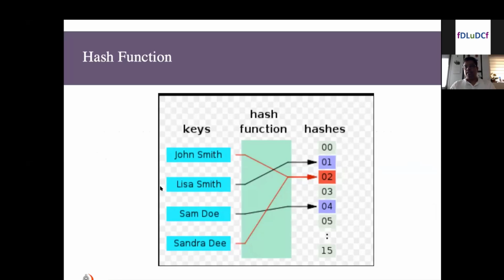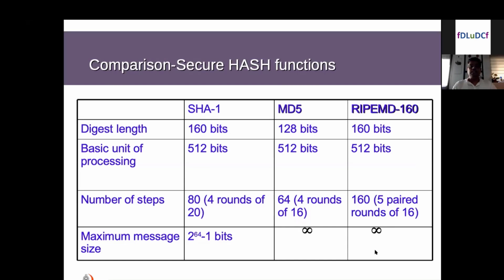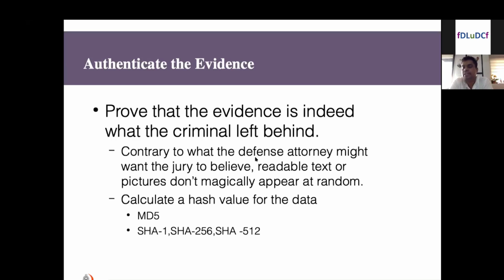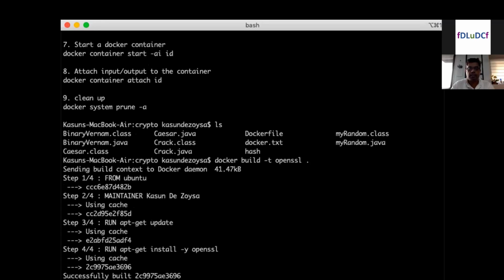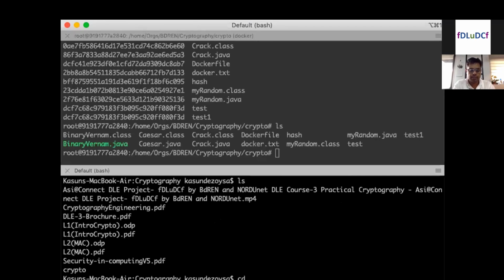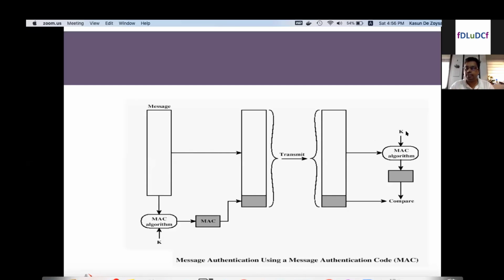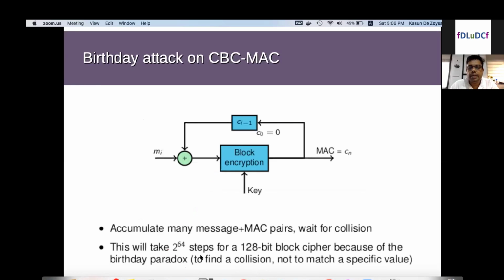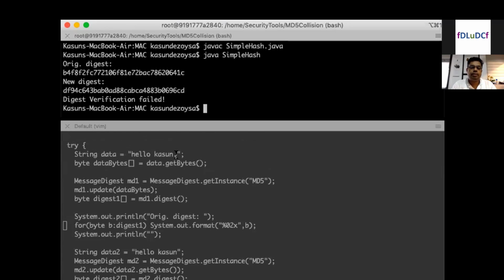Hash Functions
Hash Function